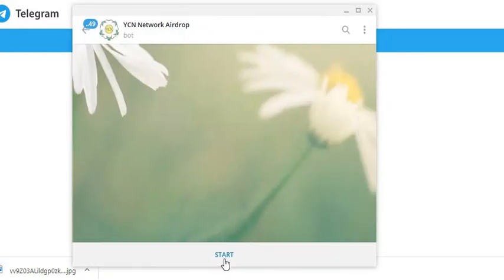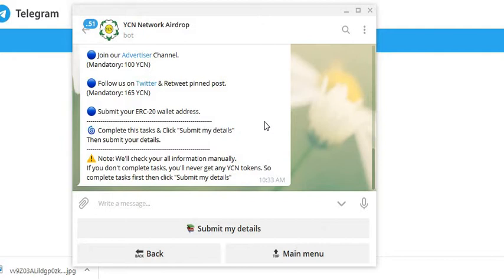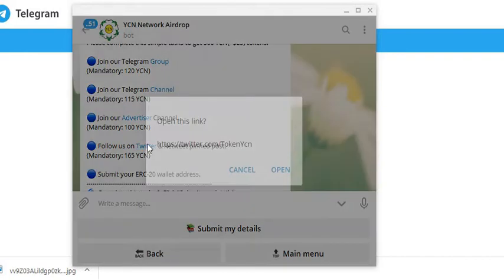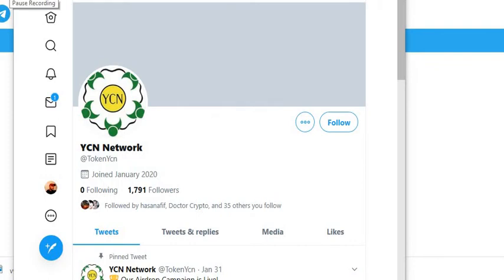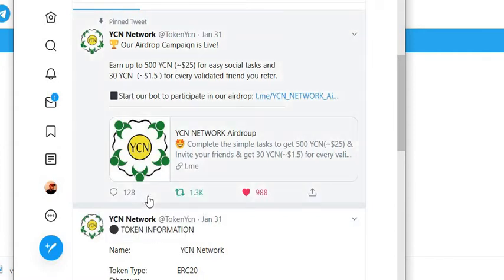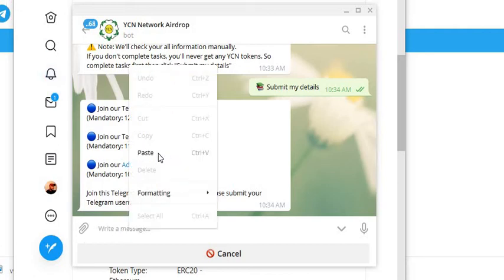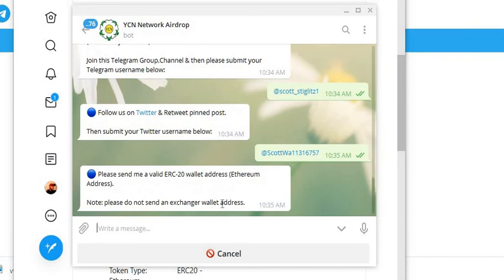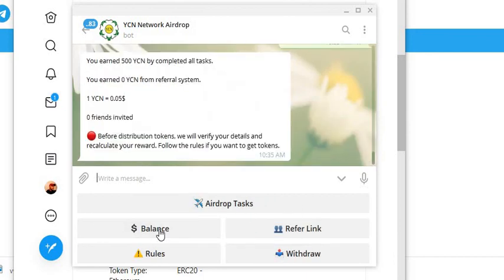YCN Network Airdrop $25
follow bots instructions